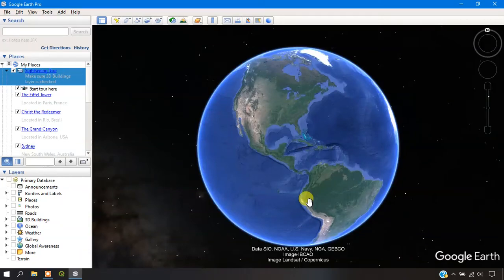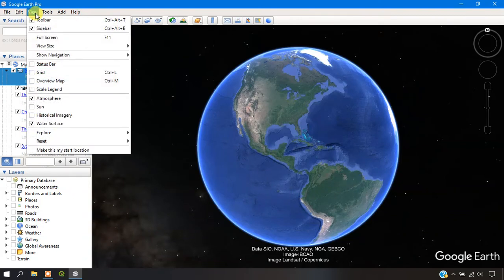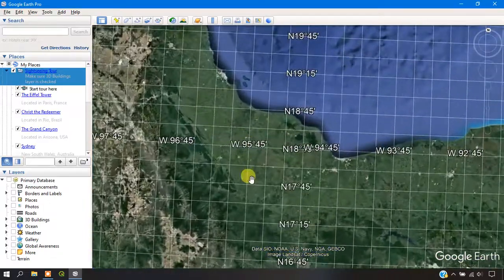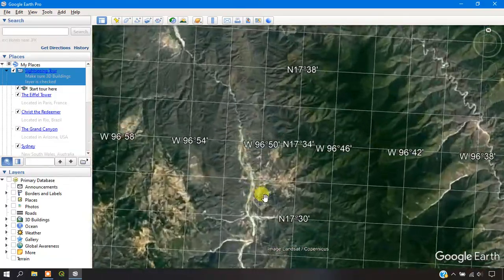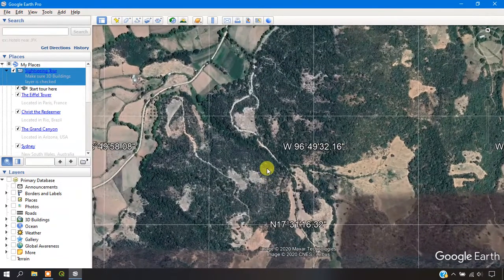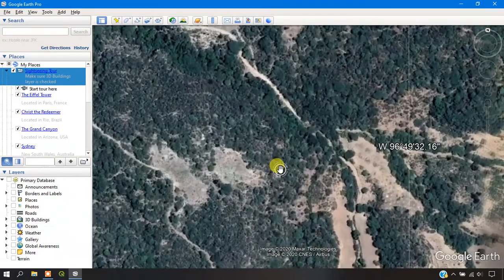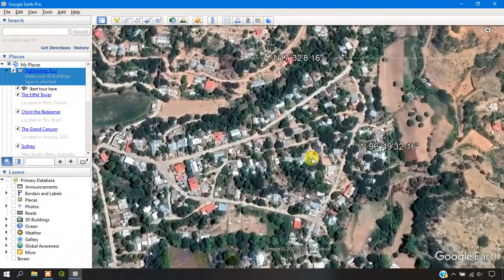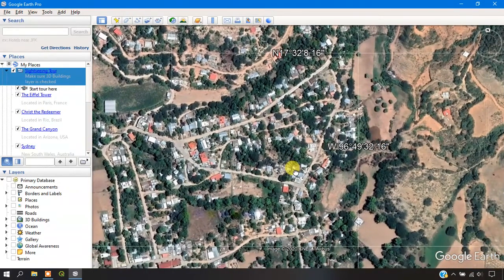How to Add Grid to Google Earth Pro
Now add grid or latitude & longitude lines to google earth pro.